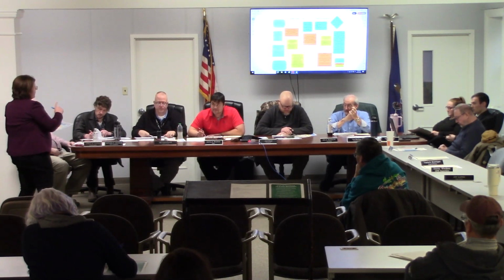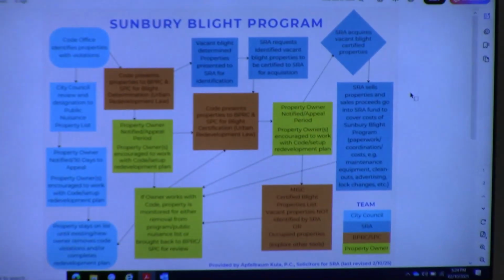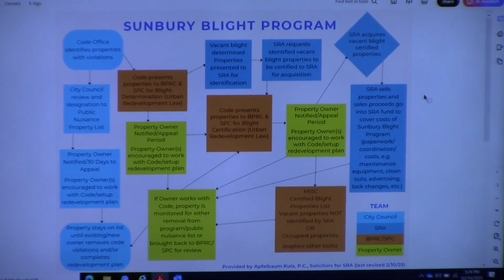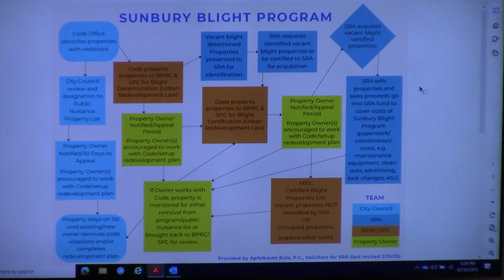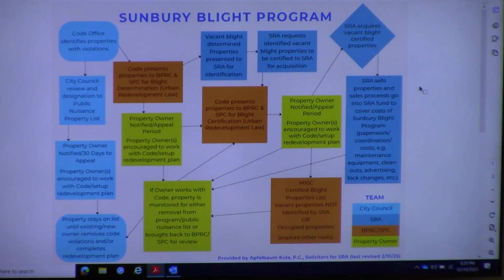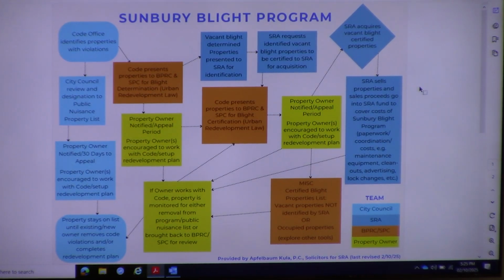Sunbury, PA City Council Work Session 02/10/25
-A public discussion of topics being work on by city officials.

-The work session topic discussed is the City Nuisance Property List and Procedures. Specifically what steps are taken by the Code Office and the Redevelopment Authority throughout the process of fighting blight in the City.

The regular city council meeting follows the work session. That is a separate video.

Please hit the "Like" button. It helps spread the video to more people.